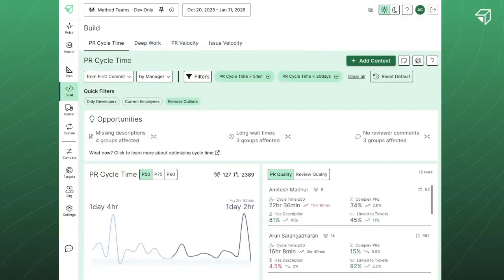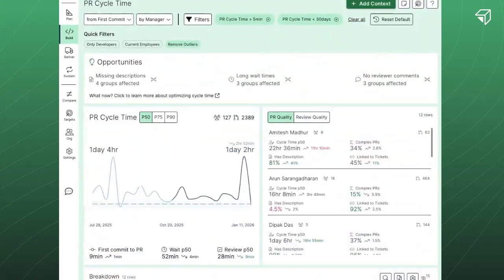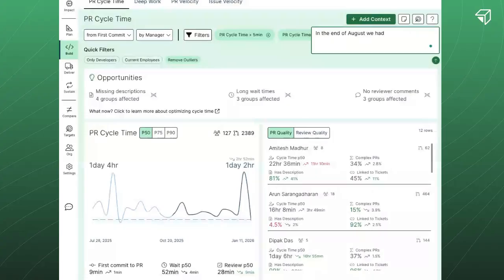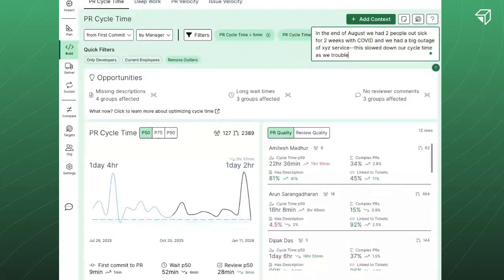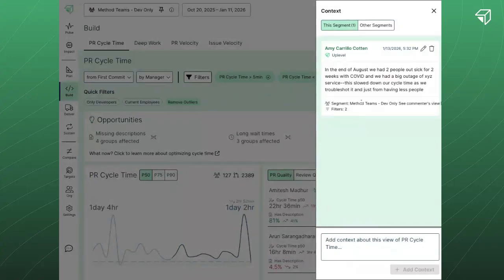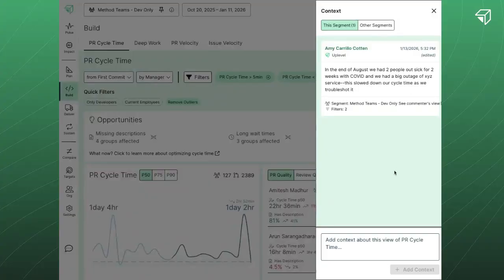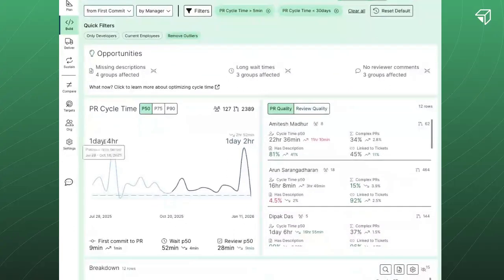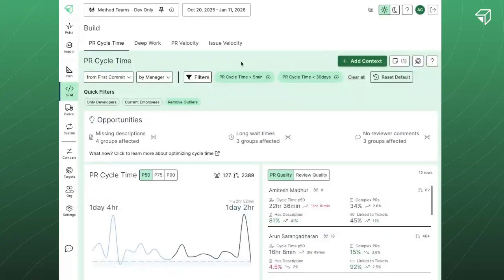Enhancing Engineering Metrics with Uplevel's Context Feature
Uplevel now lets you add contextual notes directly to dashboard views. When you annotate a metric, the system preserves your exact query parameters, filters, and time ranges — so anyone viewing that data later gets both the numbers and the explanation.